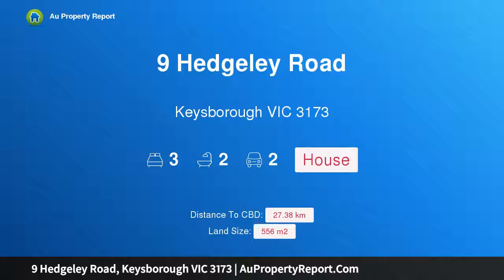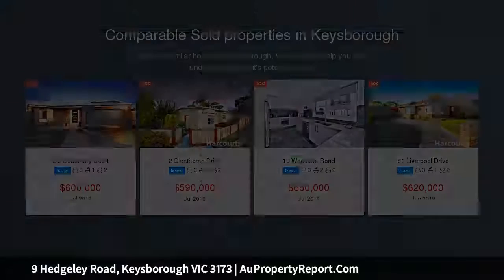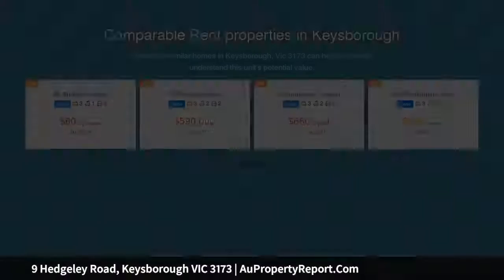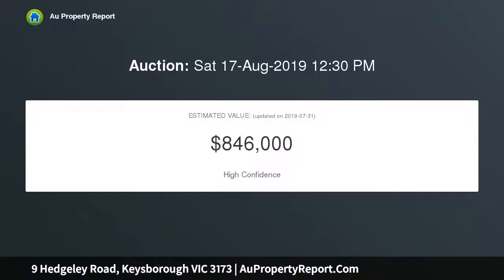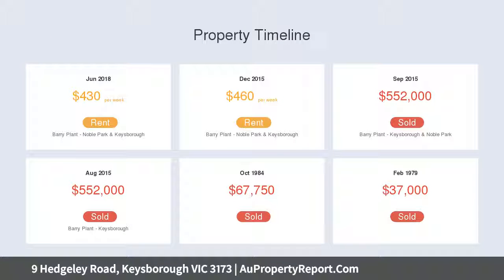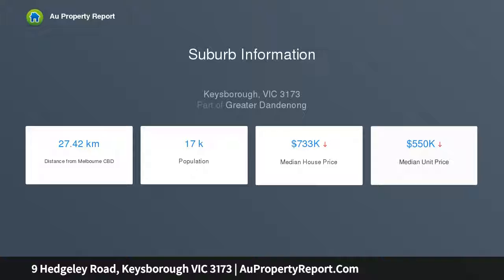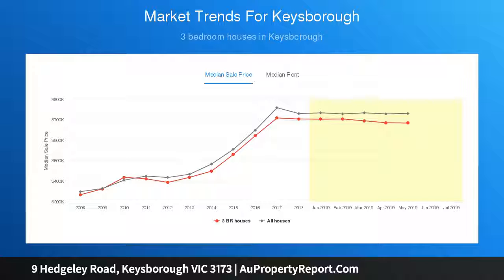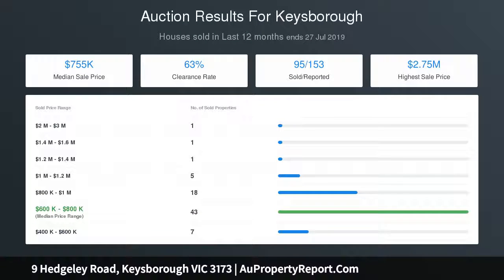9 Hedgeley Road, Keysborough VIC 3173 | AuPropertyReport.Com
9 Hedgeley Road, Keysborough VIC 3173
Property Type: house
Bedrooms: 3
Bathrooms: 3
Car Space: 2
UNDER THE HAMMER, PREMIUM PROPERTY, POSH LOCATION!